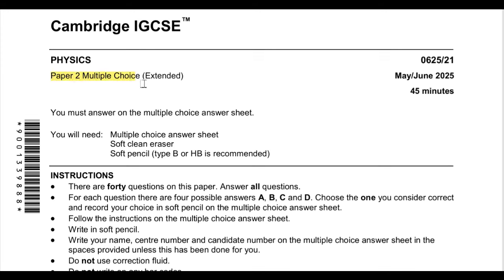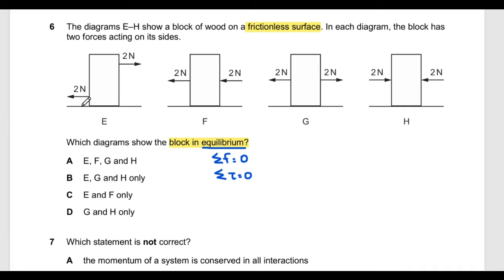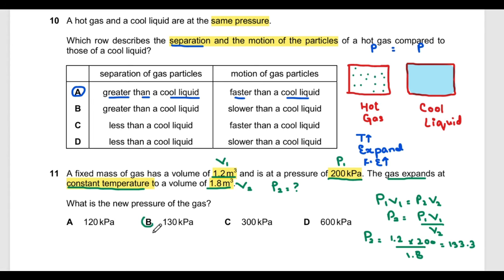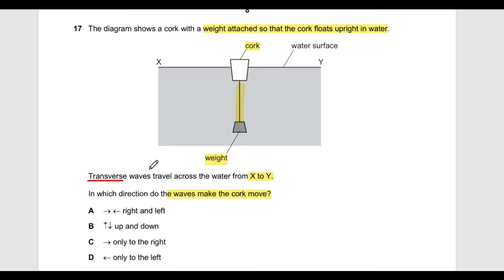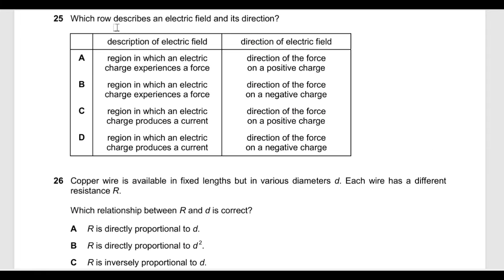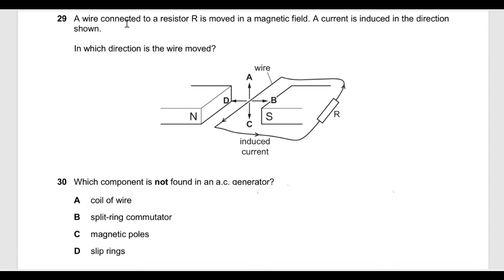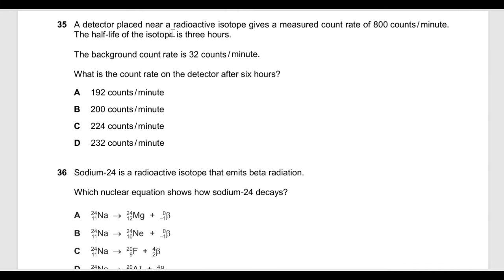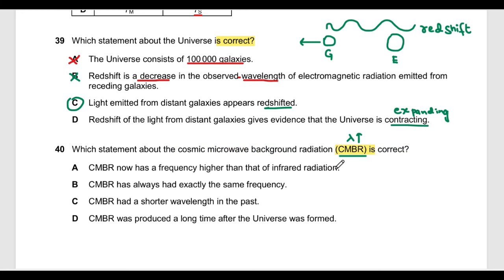IGCSE Physics 0625 | May/June 2025 | Paper 21 | (0625/21/M/J/25) | Past Paper Solved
Paper 2 Multiple Choice (Extended) 0625/21 May/June 2025

🔹Full Name:
🔹Country:
🔹School / Private Candidate: